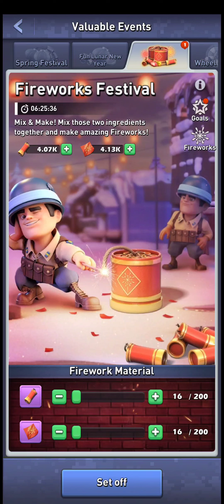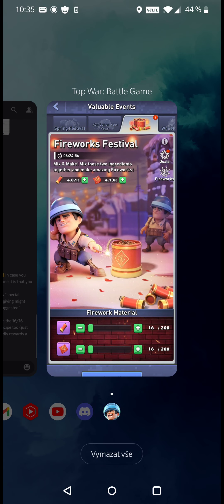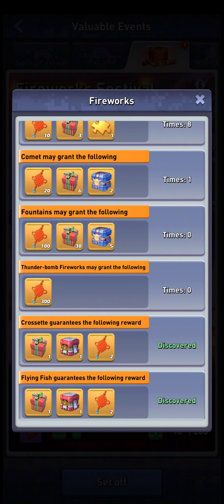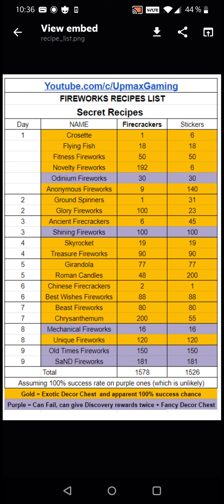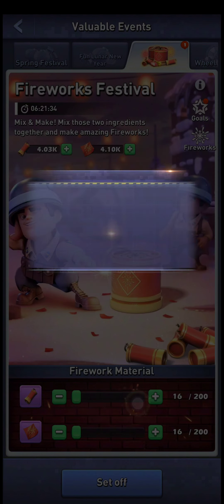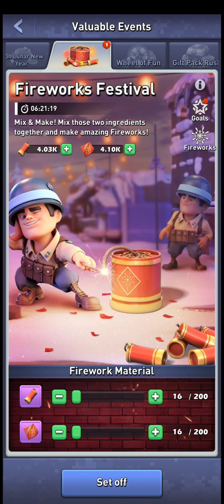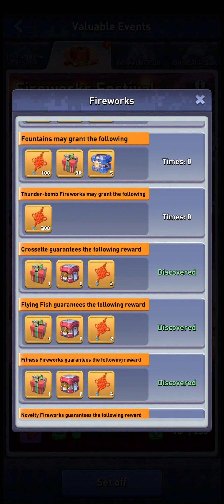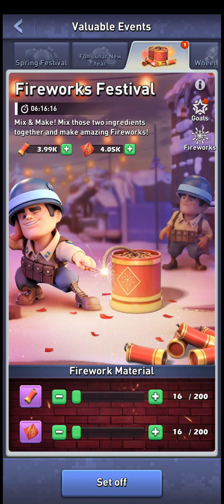Top War - Fireworks Festival - REPEATED RECIPES - HOW TO GET 300 KNOT THUNDER-BOMB - BUT SHOULD YOU?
Hello everyone and welcome to another Fireworks video - this time focusing on the REPEATED  FIREWORKS RECIPES - HOW YOU CAN GET THE 300 KNOT THUNDER-BOMB BUT WHY YOU SHOULDN'T CARE ABOUT IT!